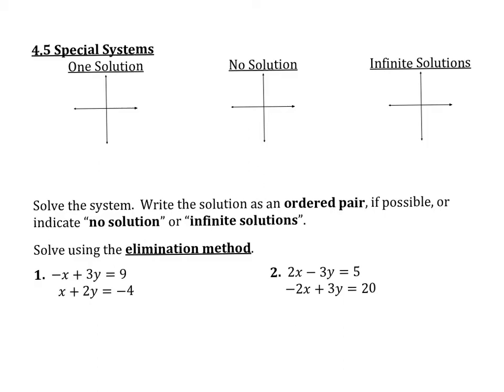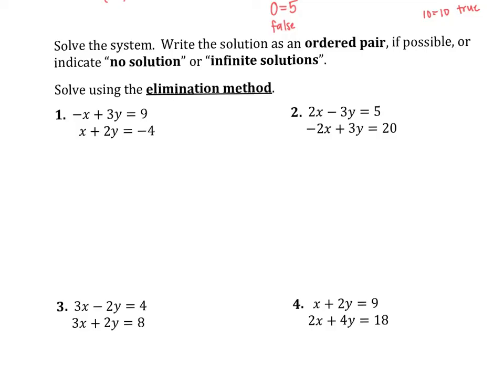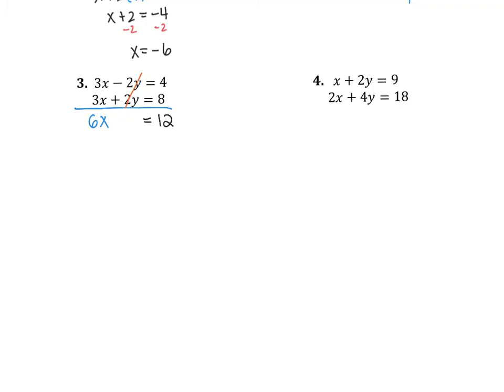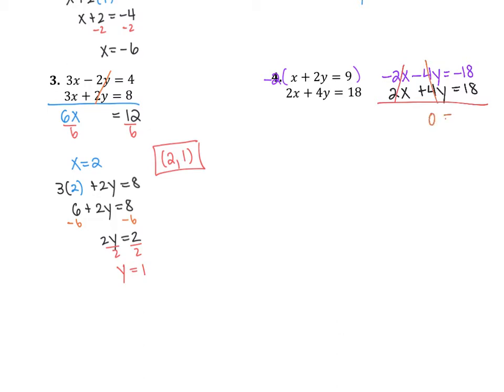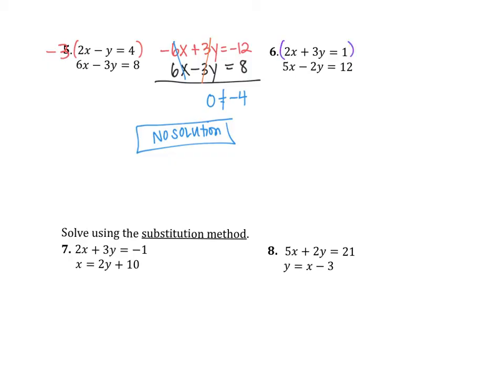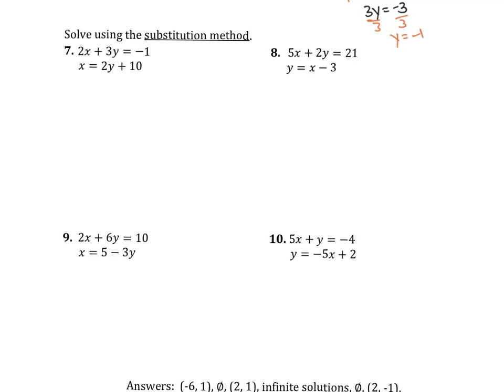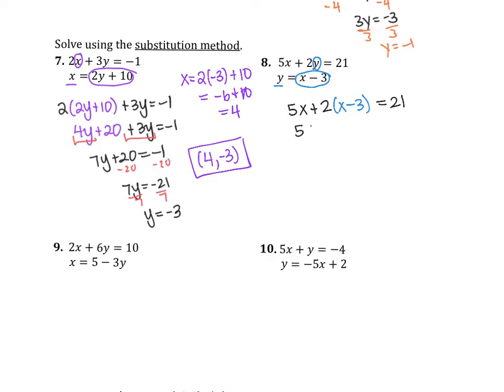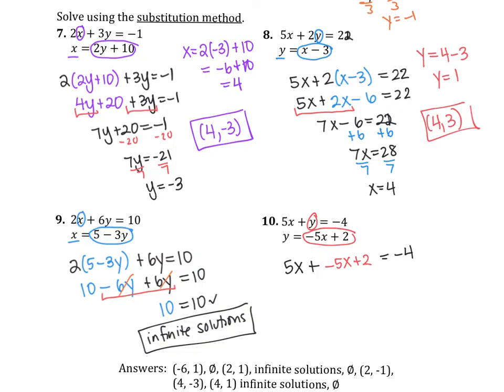4.4 Day 3 Special Systems